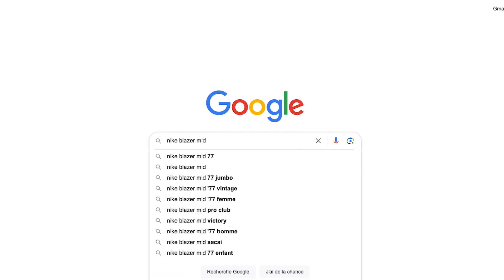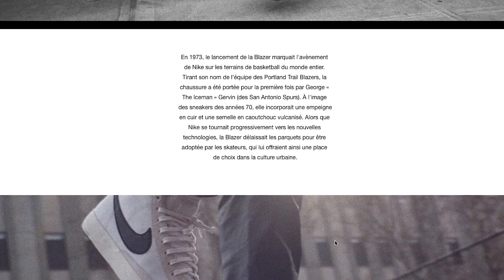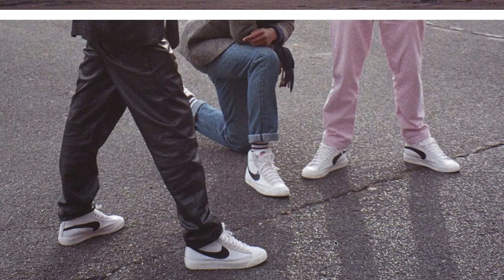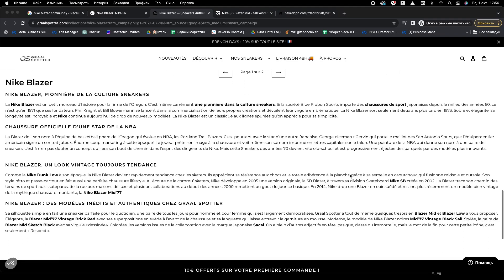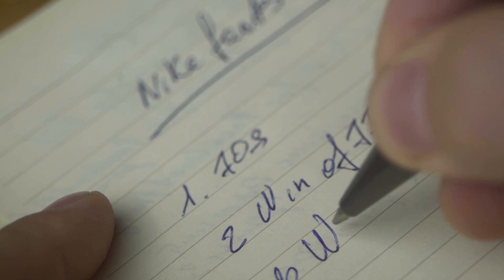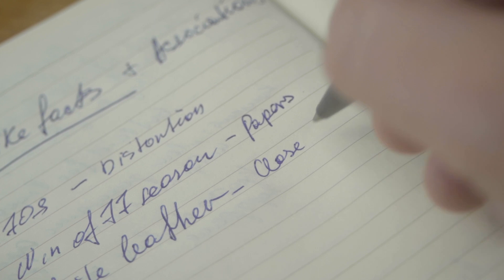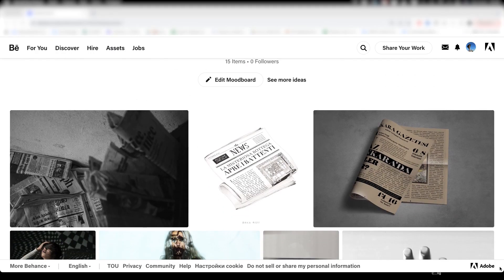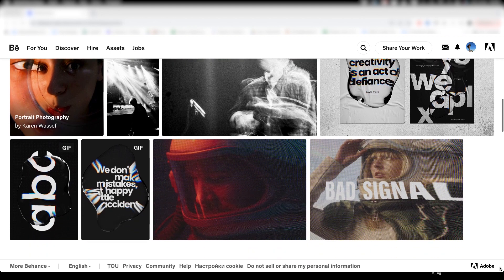PRODUCT PHOTOGRAPHY is inconceivable without it.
Welcome to a game-changing tutorial on product photography! In this video, we explore innovative ideas and techniques to enhance your product photography skills, specifically tailored for platforms like Amazon, Instagram, and other e-commerce channels.

Timestamps:

00:02 - Intro
Get ready to up your product photography game as we dive into the concept of photo shoots and explore creative ideas to make your images stand out.

00:20 - Importance of References
Discover the importance of references in product photography and learn how to conceptualize and plan your shoot effectively.

00:42 - Unique Shoe Concepts
Join us as we unravel the process of creating a unique concept for popular shoe models like Nike Blazers and New Balance 574.

01:05 - Gather Product Information
Learn the art of gathering information about your product, exploring historical references, and finding inspiration for your shoot.

01:31 - Power of Clichés
Uncover the power of clichés in product photography and understand how they can work to your advantage when creating captivating visuals.

01:52 - Building Visual Concepts
Discover the step-by-step process of building a list of interesting facts about your product and translating them into visual concepts.

02:17 - Role of Visual Coding
Explore the crucial role of visual coding in product photography and how it can effectively communicate with your audience.

02:40 - Practical Photoshoot Aspects
Join us as we delve into the practical aspects of a product photoshoot, including client communication, concept validation, and advance payment.

03:04 - Hands-On Demonstration
Witness the hands-on application of the discussed concepts as we demonstrate a photoshoot for Nike Blazers, showcasing the essence of a bygone era.

03:33 - Innovative Techniques
Learn innovative techniques like using a projector to create a unique background and evoke the nostalgia of past successes.

03:57 - Overcoming Photoshoot Challenges
Discover the challenges faced during the photoshoot, including shoe attachment and background control, and the solutions employed for a successful outcome.

04:28 - Paper Projections and Mock-ups
Explore the use of paper projections and mock-ups to add depth and uniqueness to your product photography.

05:08 - Background Color Choices
Gain insights into the photographer's decision-making process, including background color choices and creating a versatile range of shots.

05:40 - Effectiveness of Paper Projections
Engage with the audience by discussing the effectiveness of using paper projections and seek feedback on the creative choices made during the shoot.

06:09 - Vital and vivid Shoes
Transition to the next concept involving Vital and the Vivid Shoes, showcasing a vibrant and clean composition with an orange background and mirror surface.

06:33 - Time-Drop Concept
Delve into the time-drop concept using prisms and loops, creating captivating distortions that add a unique and artistic flair to the images.

07:02 - Joy of Experimentation
Experience the photographer's joy in experimenting with distortions, lens angles, and handheld magnifiers, creating visually striking images.

07:23 - Importance of B-Roll
Learn the importance of incorporating B-roll in your product photography, including the creation of gifs to enhance engagement on platforms like Instagram.

08:07 - Nostalgic '70s Atmosphere
Discover the use of a DV camera to infuse a nostalgic '70s atmosphere into the images, creating a compelling and memorable visual story

10:20 - Outro
In conclusion, realize that product photography is a fascinating and accessible field that relies on your creativity and ability to connect with your audience visually.

Thank you for joining us on this journey to elevate your product photography skills! Happy shooting!